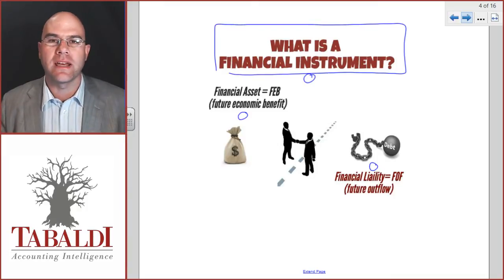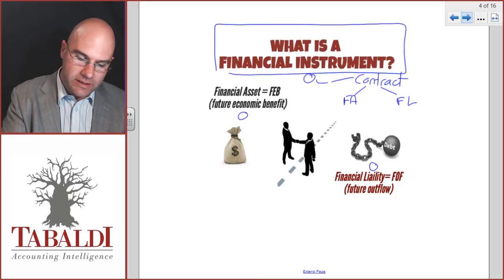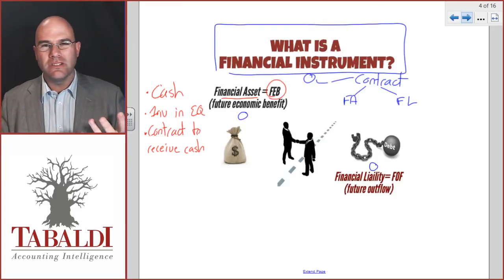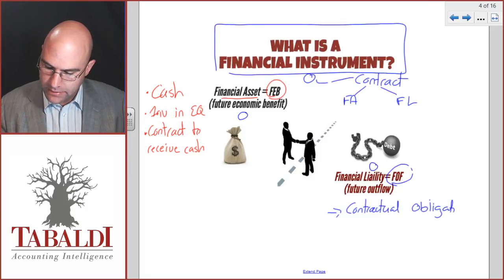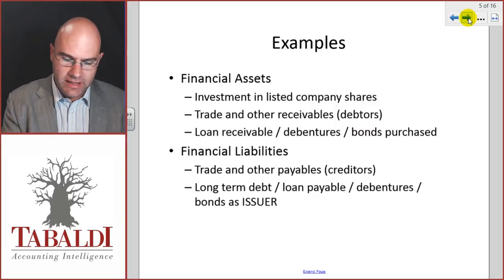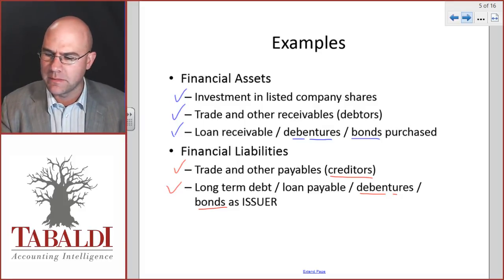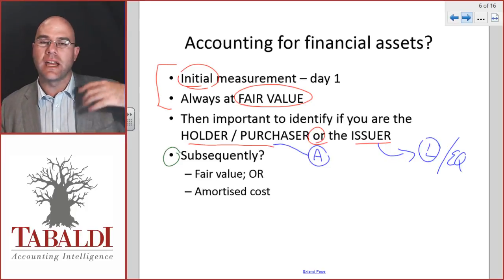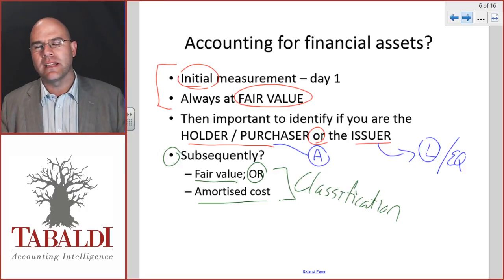FAC1601 - SU1 - Intro to Financial Statements